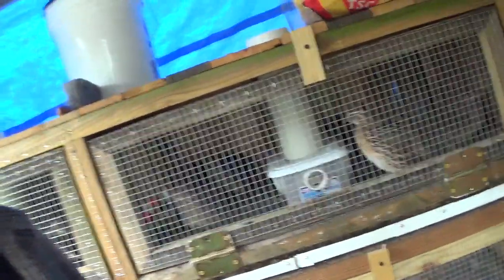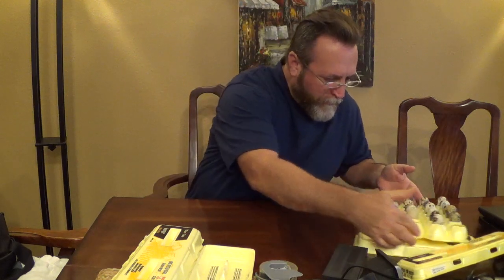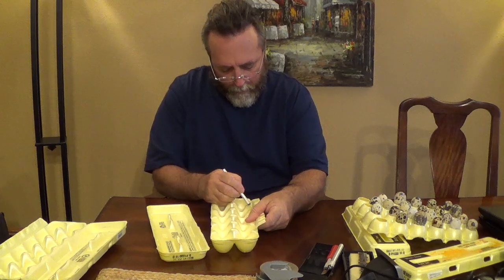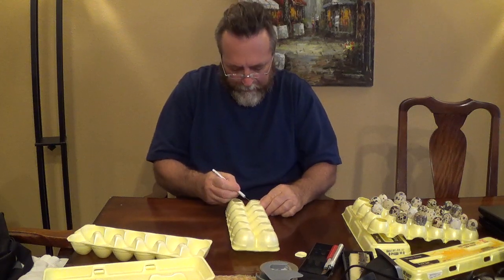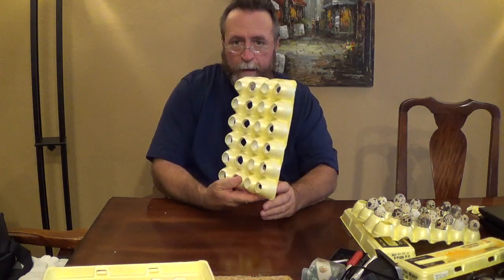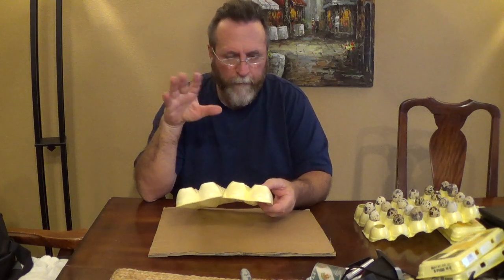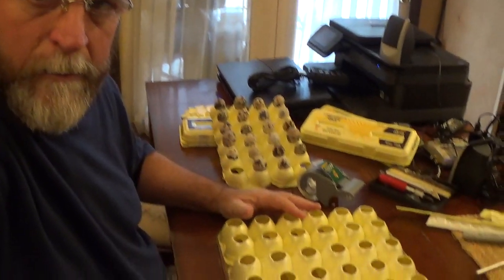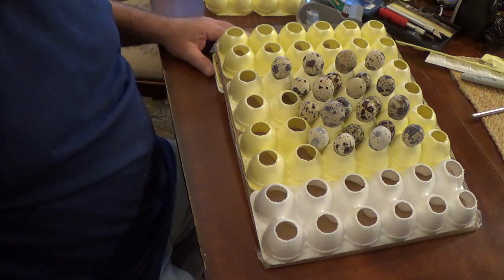Episode 20 LOOK WHAT I MADE FOR STORING QUAIL EGGS !!!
Instruction video for storing eggs